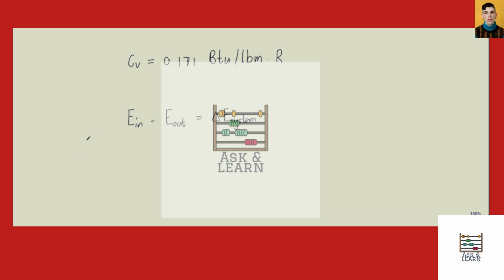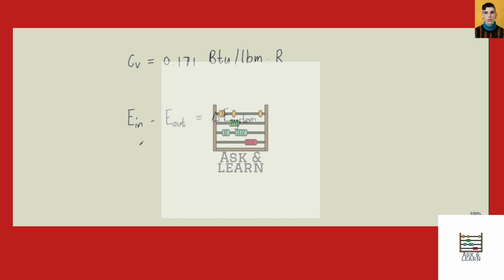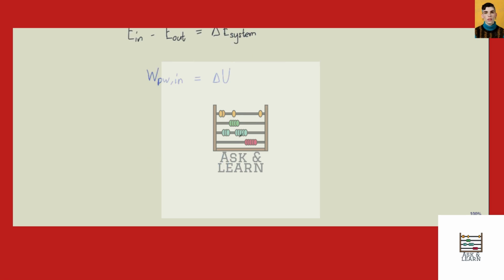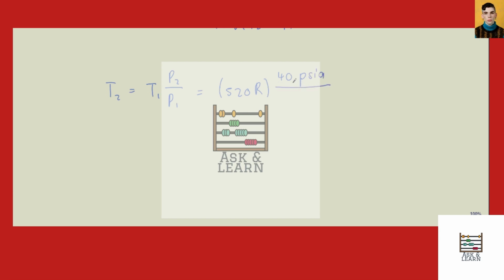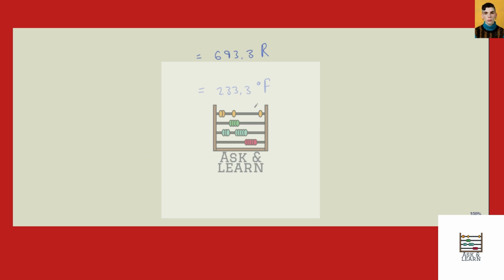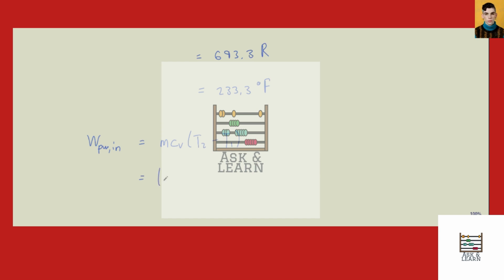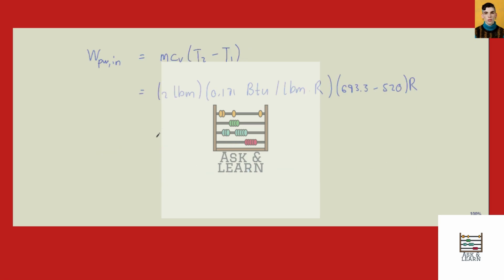Air in the amount of 2 lbm is contained in a well insulated, rigid vessel equipped with a stirring p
Air in the amount of 2 lbm is contained in a well insulated, rigid vessel equipped with a stirring paddle wheel. The initial state of this air is 30 psia and . How much work, in must be transferred to the air with the paddle wheel to raise the air pressure to 40 psia? Also, what is the final temperature of air?